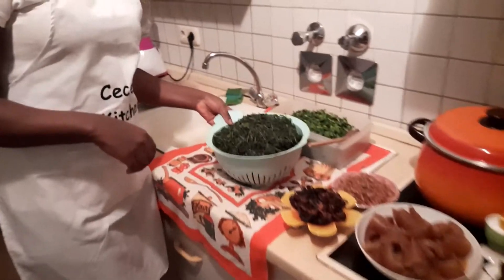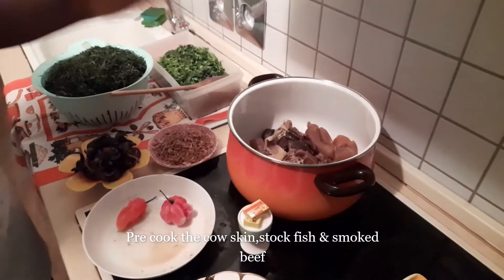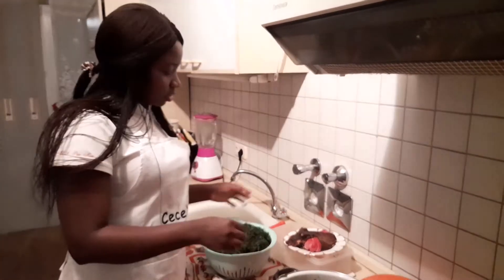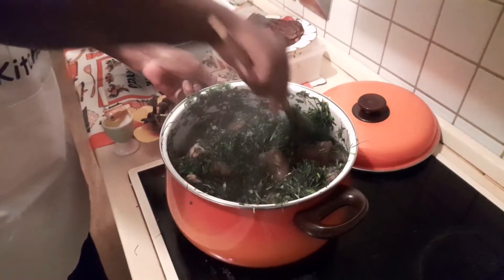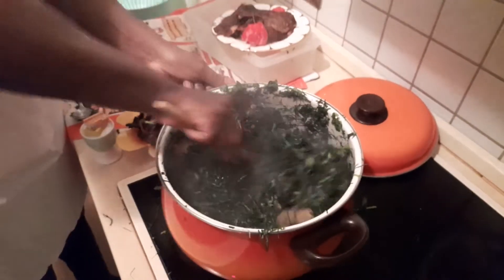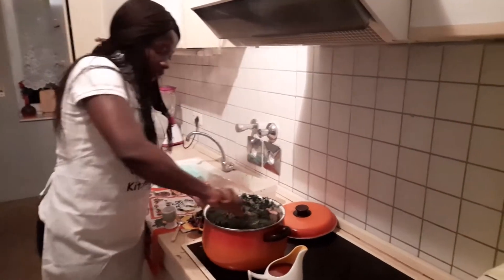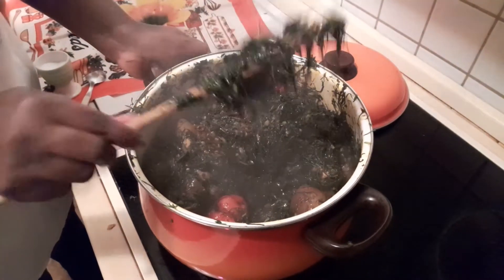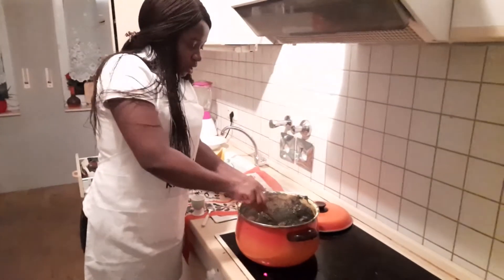Cameroonian delicious Eru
Cameroonian delicious Eru .this vegetable is widely eating in central Africa and part of west Africa, it can be eating with fufu or any swallow of your choice. it is soo tasty africanfood cameroonianfood food cooking .